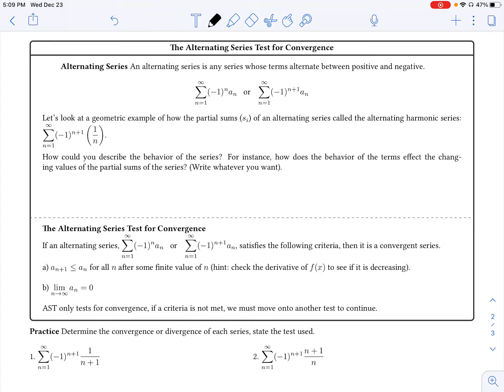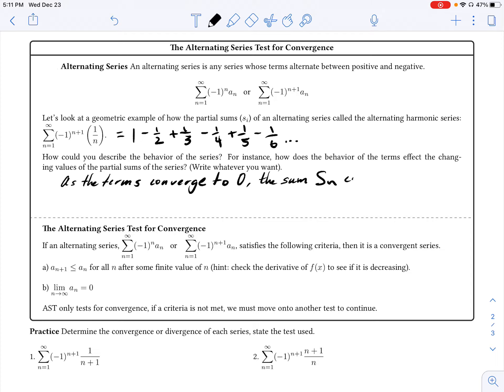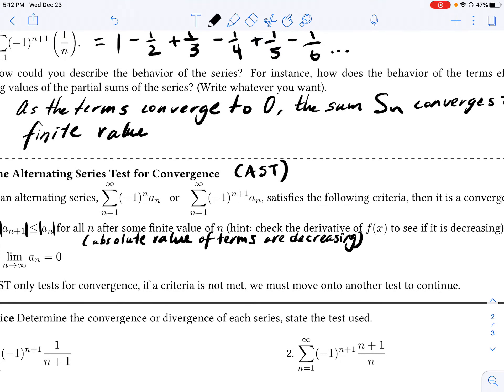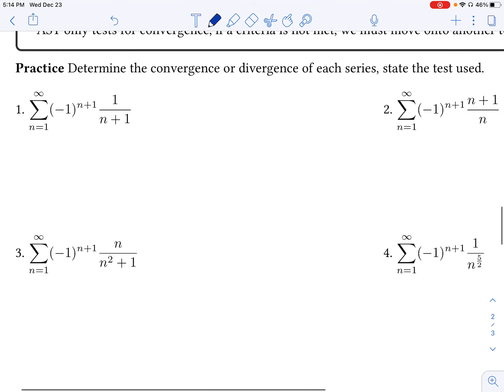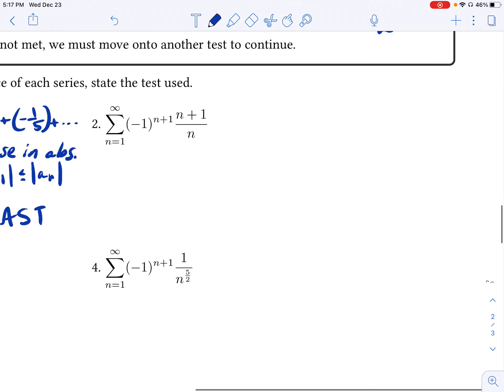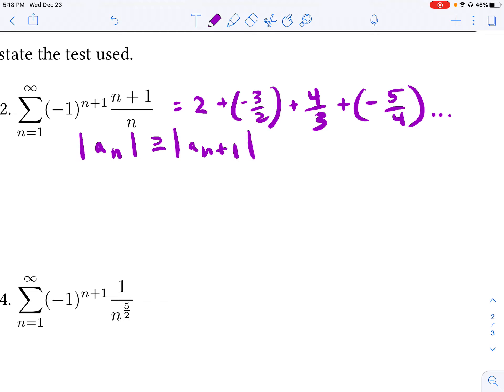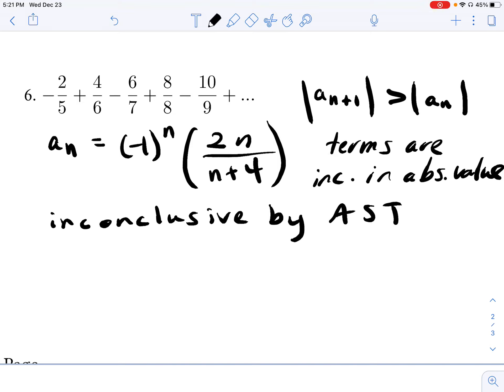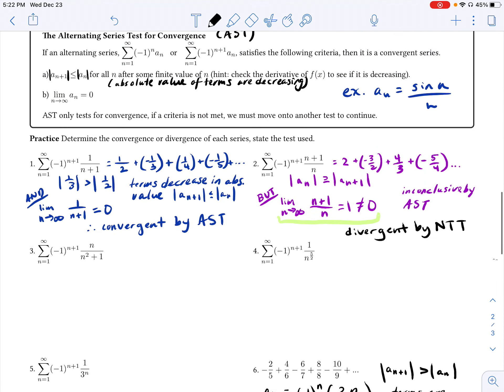U7L6.2 - Alternating Series Test for Convergence